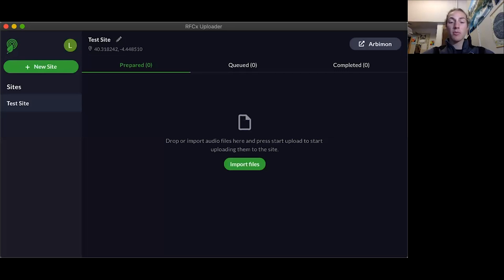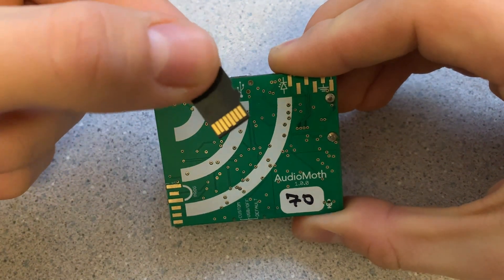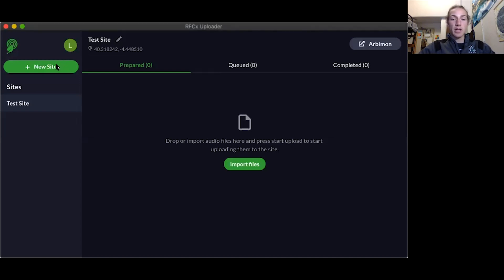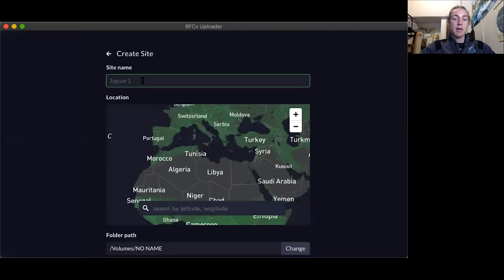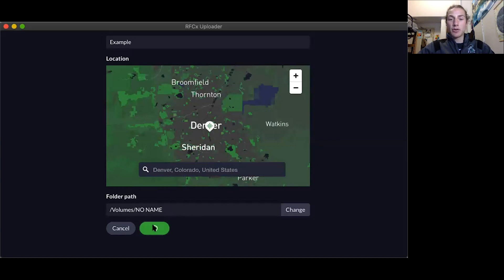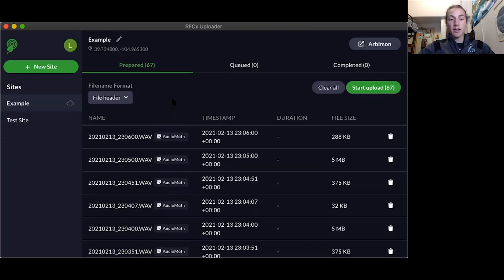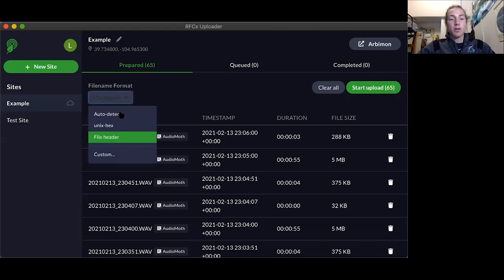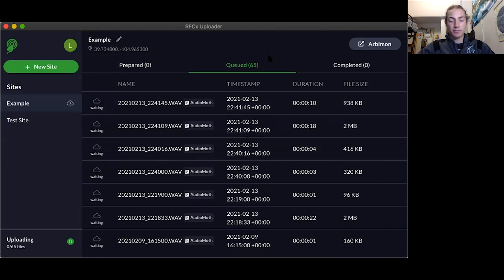Offloading Audio Files From Your AudioMoth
We cover how to upload audio files from your AudioMoth to Arbimon!